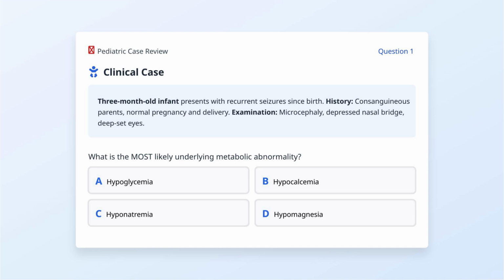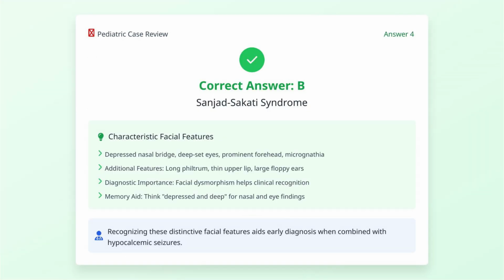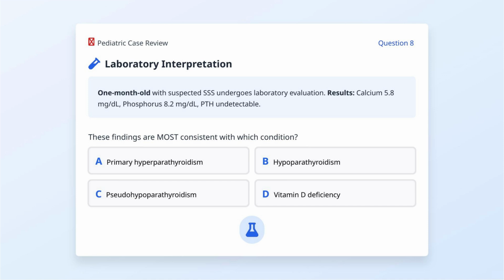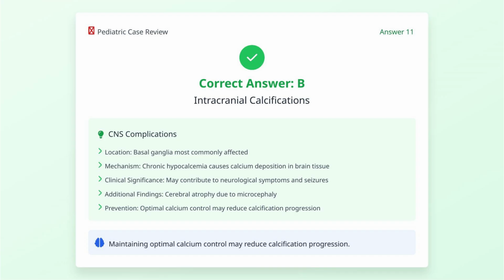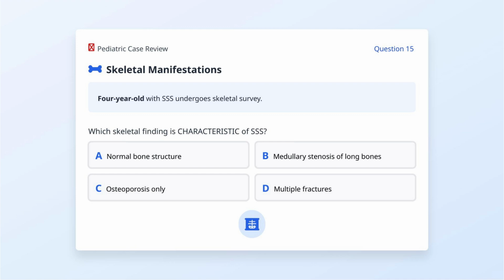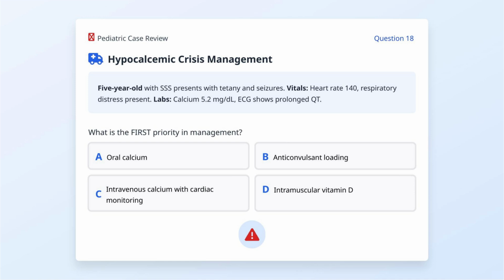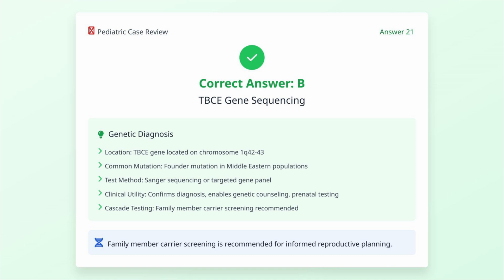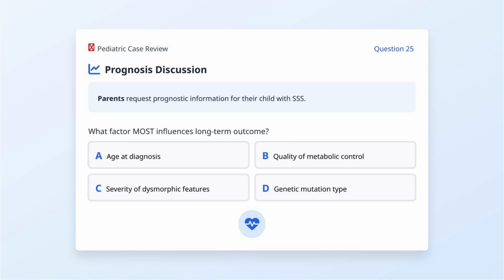Sanjad-Sakati Syndrome: Key Pediatric Cases, Diagnosis and Management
Explore the rare endocrine and genetic disorder Sanjad-Sakati Syndrome in this detailed lecture presented by Pediatric Case Review. Through interactive, case-based questions and clear explanations, we review essential aspects of clinical presentation, examination findings, diagnostic approach, management strategies, and possible complications. This lecture provides a practical overview for pediatric trainees, clinicians, and healthcare professionals interested in understanding this condition more deeply.